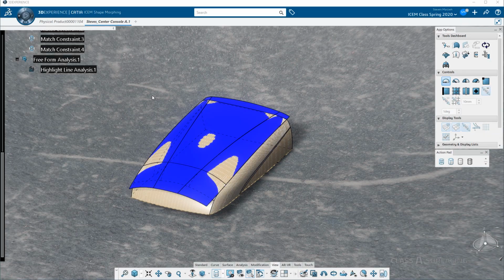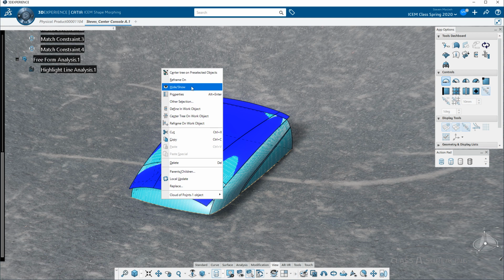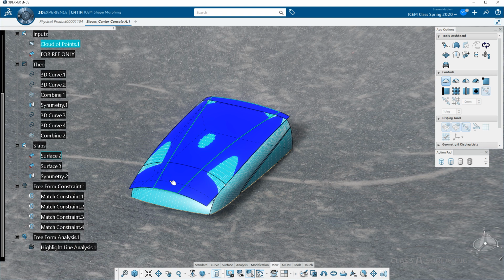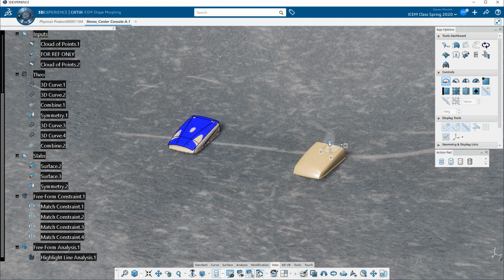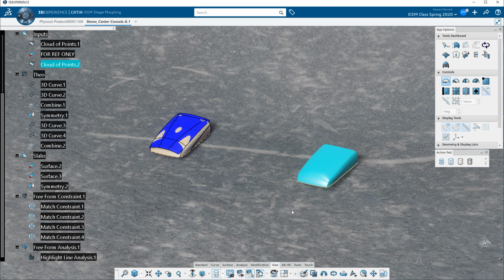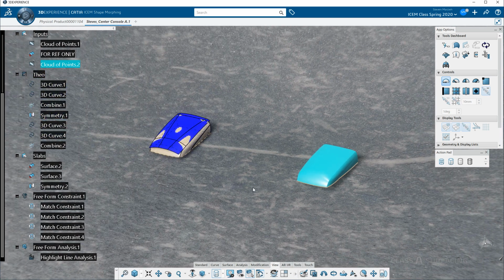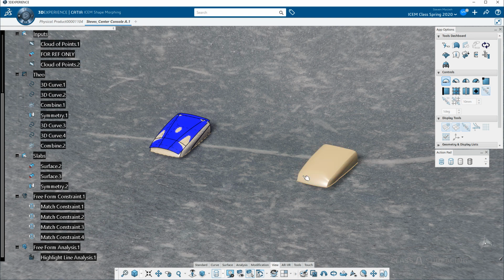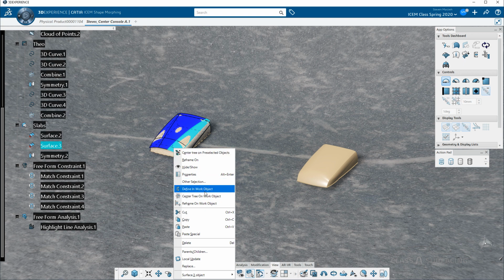New Part Navigation Tools in 3DEXPERIENCE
A couple of nice new tools to help us navigate around the tree and graphics display area.